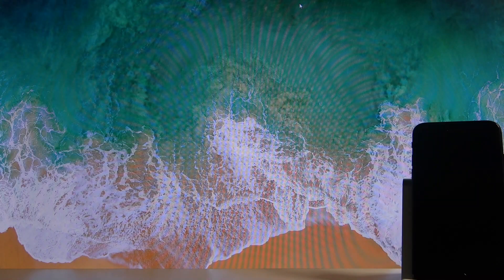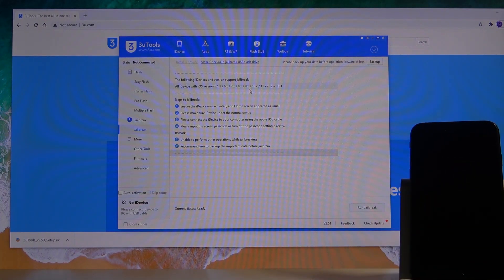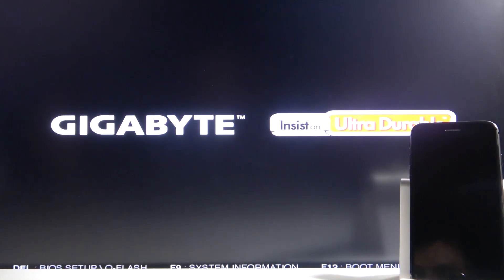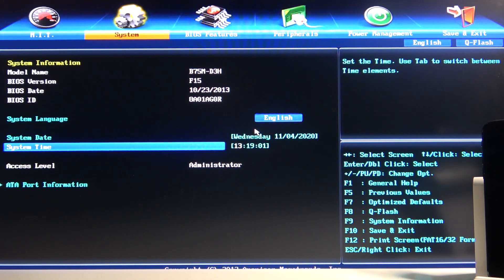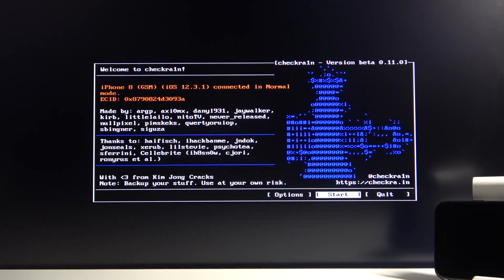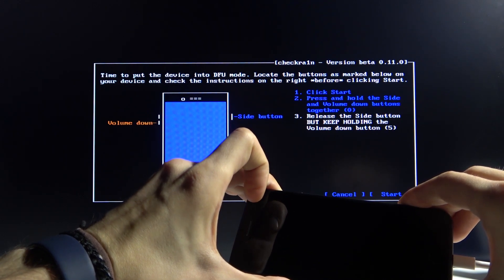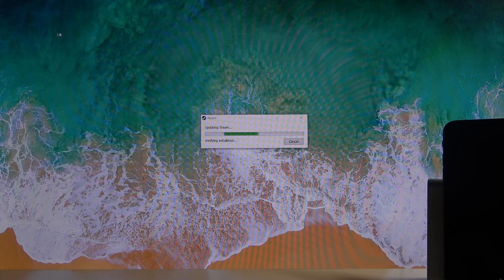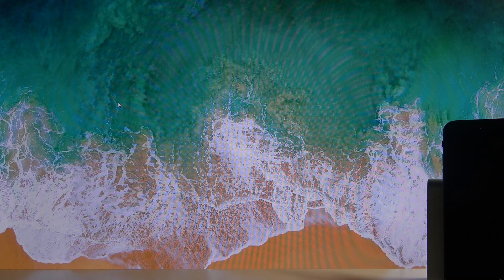How to Jailbreak iPhone 8 without MacBook | iOS version from 12.x to 13.7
iPhone 8 Jailbreak tools:
Let's watch the simple way to jailbreak Apple devices. Follow our steps and find the way to jailbreak iPhone or iPad without MacOS. In this video, you will see the tutorial with iPhone 8 with 12.x to 13.7 iOS.

On this Jailbreak your iOS Device can erase all of your data. All described operations you are doing at your own risk. If want saves your data do a backup before start. The battery should be at least 50% charged before the start.

How to jailbreak iPhone 8 Cellular with iOS version 13.7 and older? How to jailbreak iPhone 8? How to install Cydia? How to jailbreak Apple device? How to install Cydia on Apple phone? How to jailbreak iPhone on Windows? How to jailbreak iPhone 8 without the MacOS?